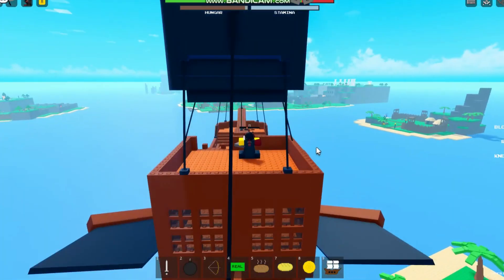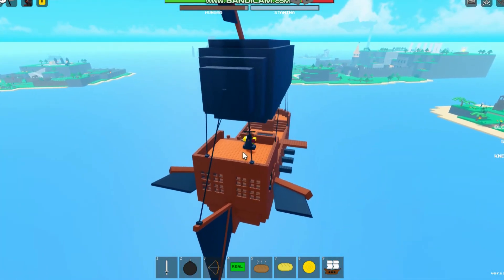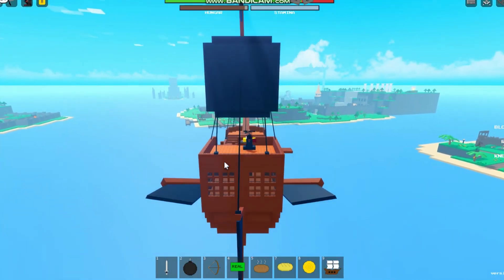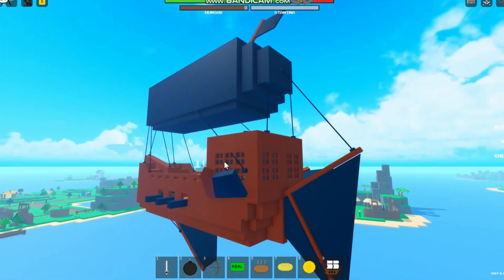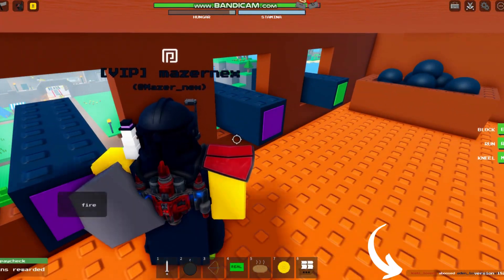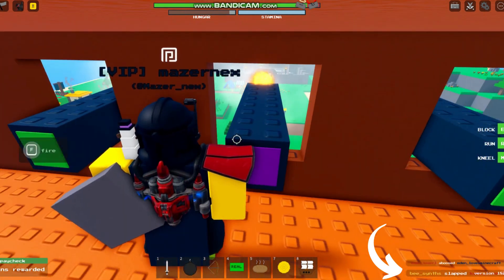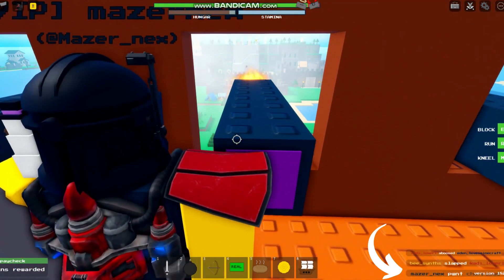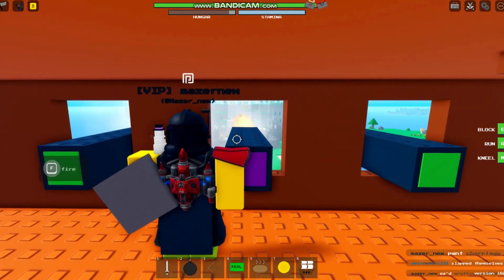Review and best usage of the Airship (prtty much evry bordr gam evr Roblox)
The airship is an aerial vehicle accessible by any user who has the airship game pass (285 Robux). The airship has 4 cargo spots in the lower deck and 6 cannons (3 on each side) in the lower deck. In order to access the airship, a rope can be released and pulled back. The airship color is determined by the team of the user that spawned it, or last drove it. The airship can take three bomb explosions, or three hits from a cannon. Once an airship is spawned, its spawned cannot create another one until they reset. If an airship is destroyed by an enemy, it will drop a box of treasure, which can range from 1,300 to 3800 coins.